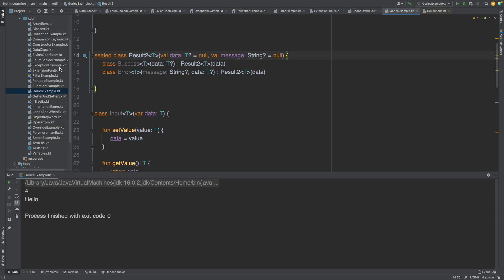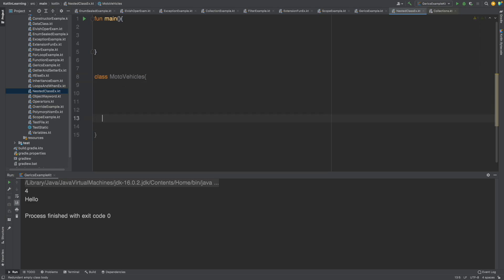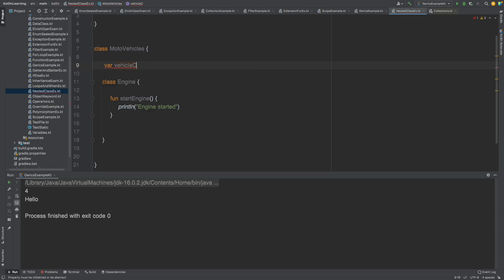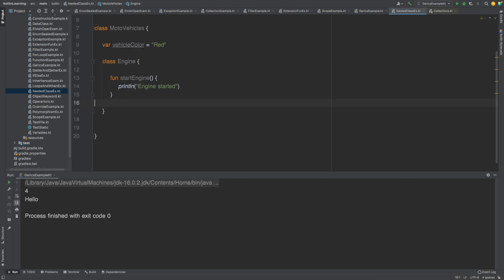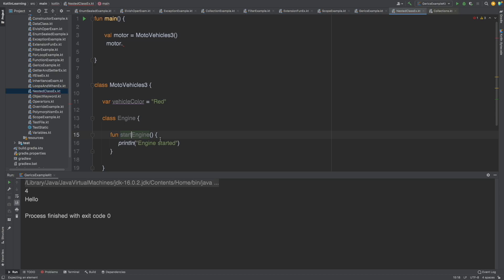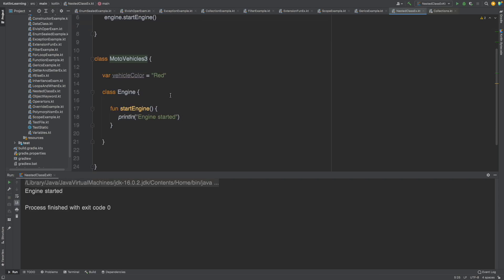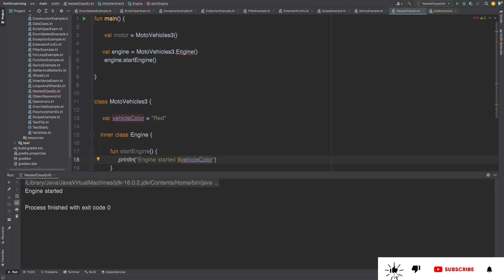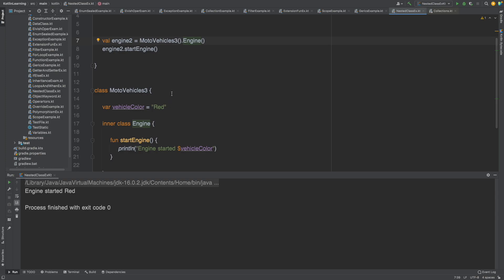Inner class and nested classes in Kotlin | Kotlin Basics for Beginners | Part 28 @codeforandroid​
In this tutorial you will get to learn about what is a nested class and how you can declare them and how to use them and also you will get to learn about how to declare an inner class and how to create an object of an inner class.